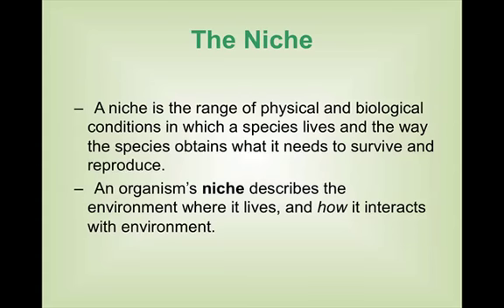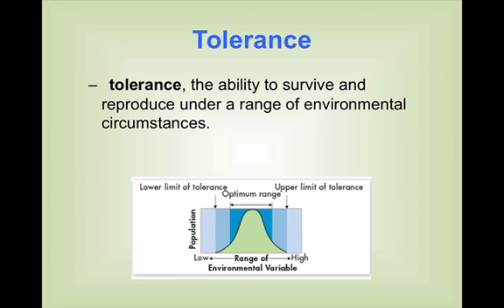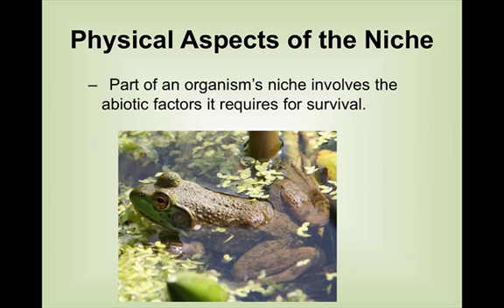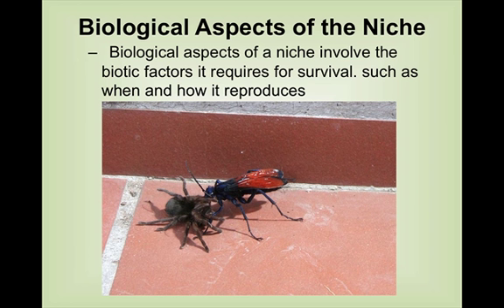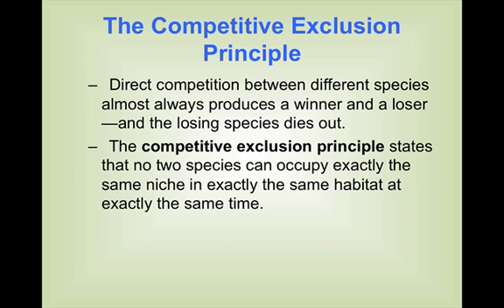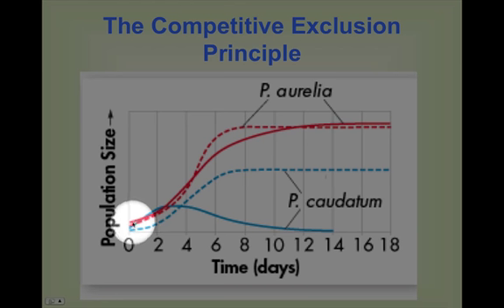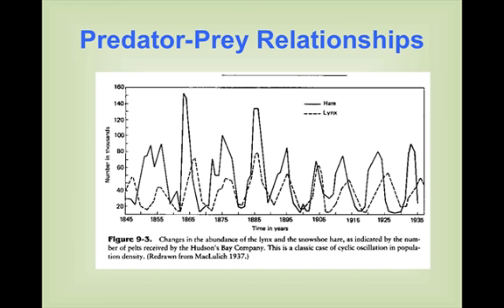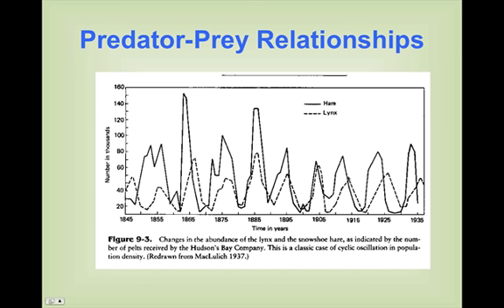Niche, competition, and preditor prey interactions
Video notes on the topics. Please note this in continued in keystone species, and symbiosis video.